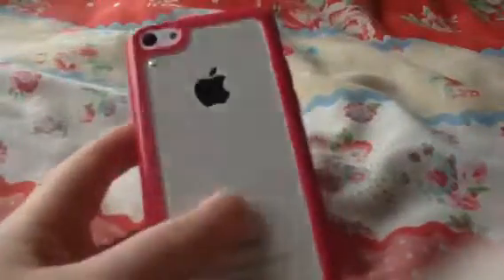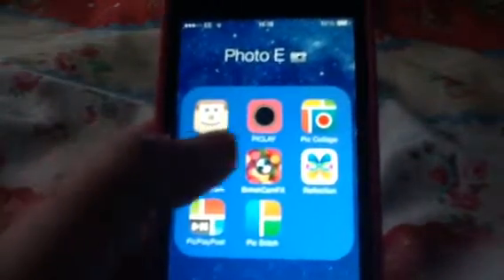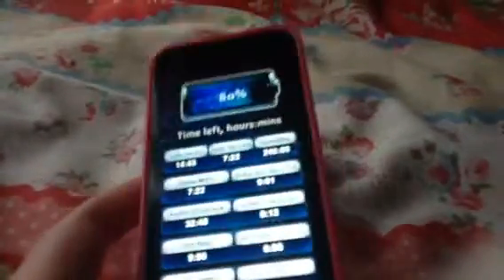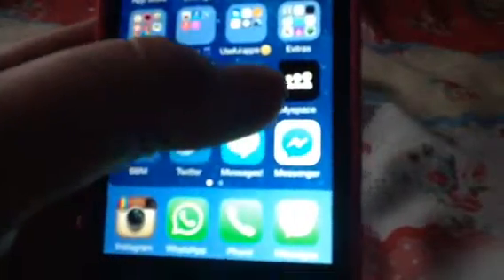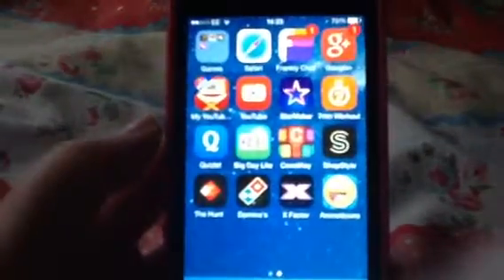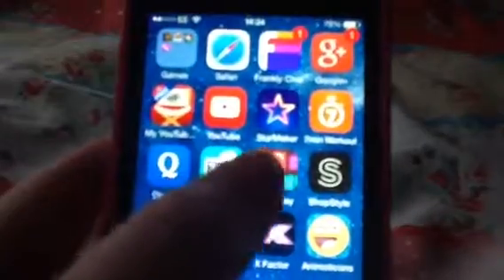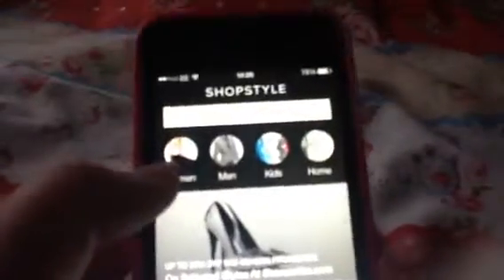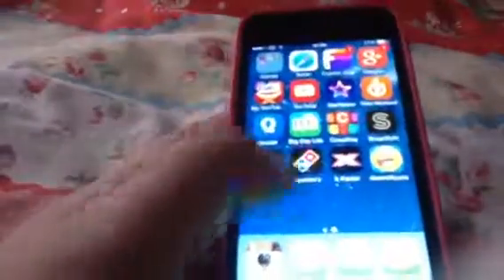What's on my iPhone 5c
If you like this video be shore to give it a thumbs up and comment if you want to see a DIY video then I will do a DIY video soon